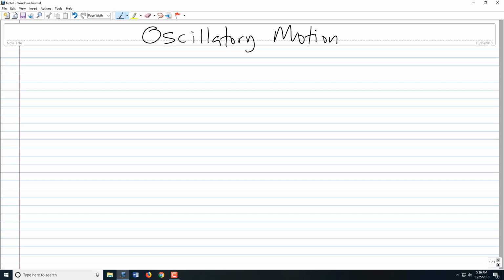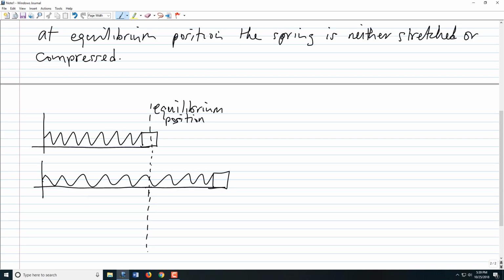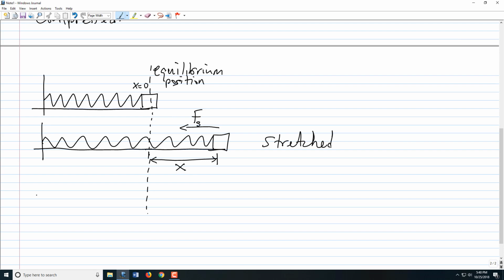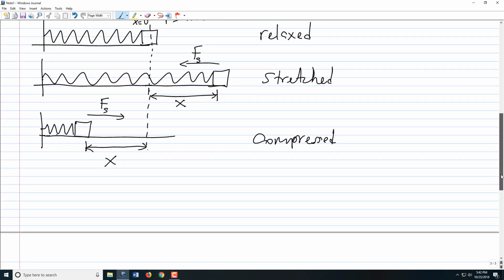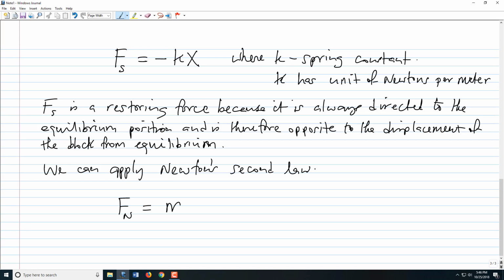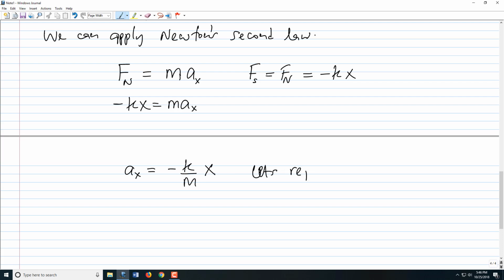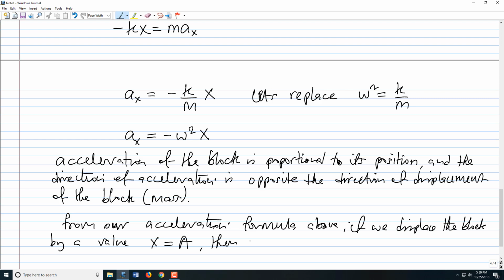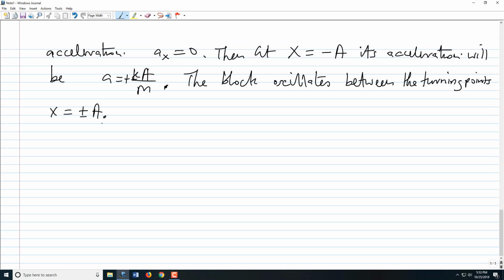Introduction to oscillatory motion